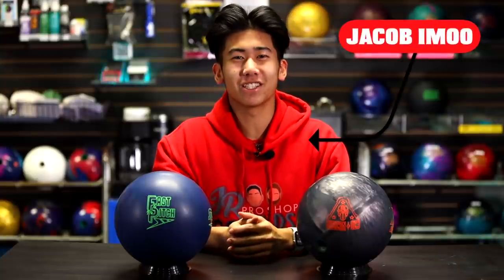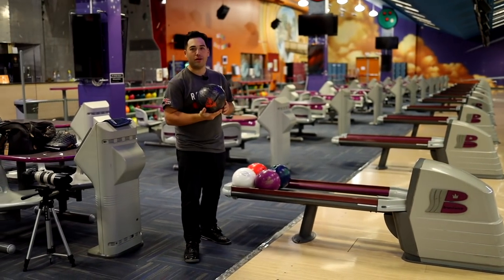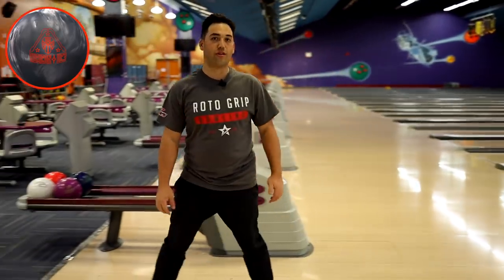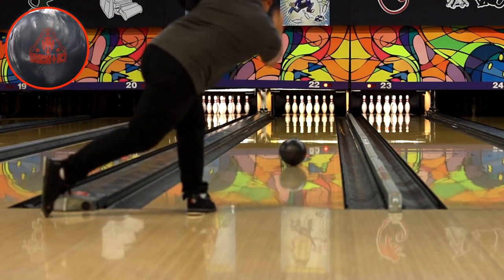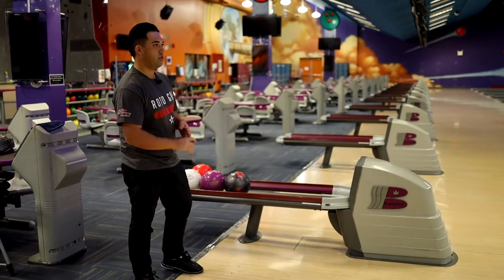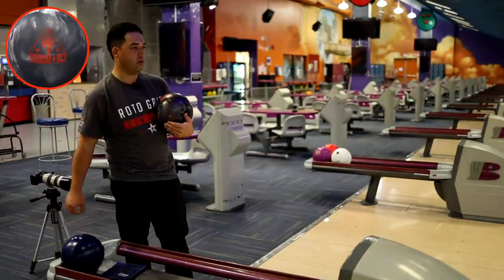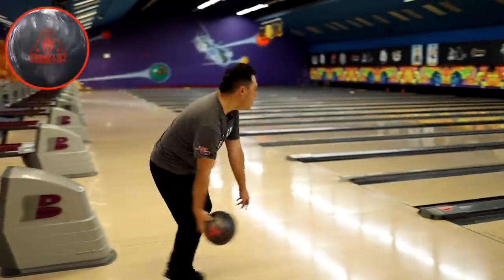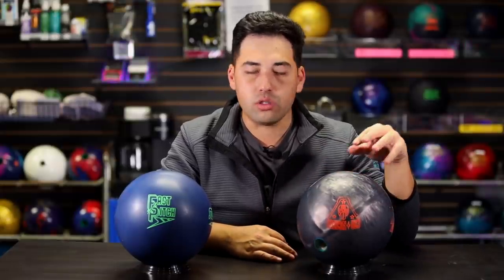Roto Grip Rubicon UC3 | Bowling Ball Review | BIGGEST HOOKING URETHANE??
Roto Grip has paired the Rondure Core and the new Tour-Ethane Pearl Coverstock to create the Rubicon UC3. Jungo is back, excited to bridge the gap in his arsenal between reactive and urethane, is this ball the best urethane on the market??

Timestamps!!!

0:00 - Intro
2:13 - Carbon 42' (House)
6:46 - Question Time with Jungo!
7:17 - Pegasus 36' (Challenge)
10:59 - Summary
14:38 - Downlane Reaction Comparison